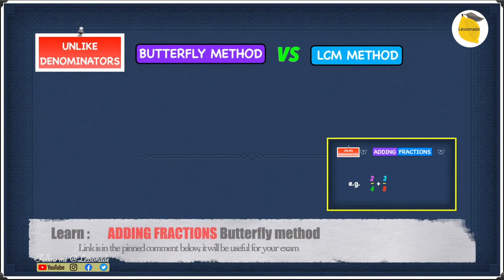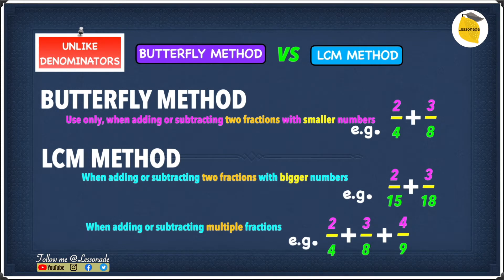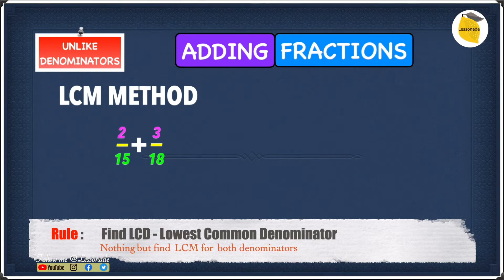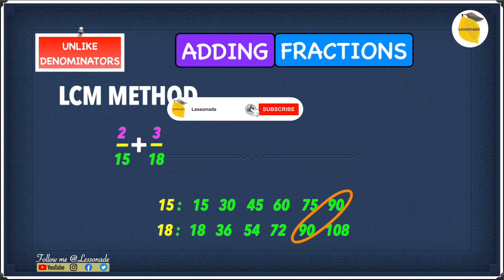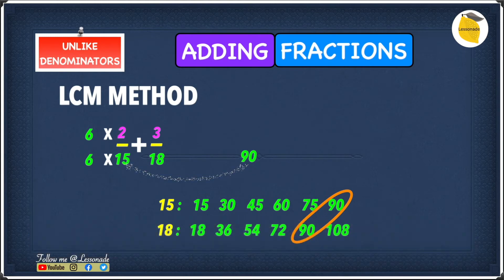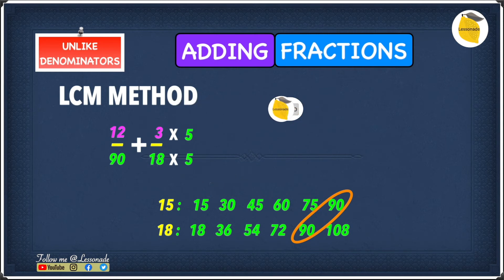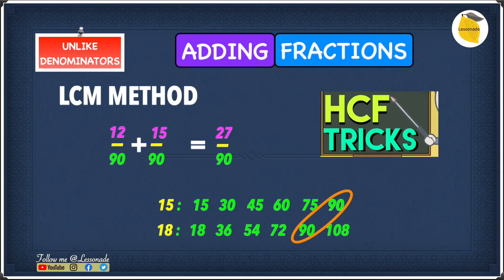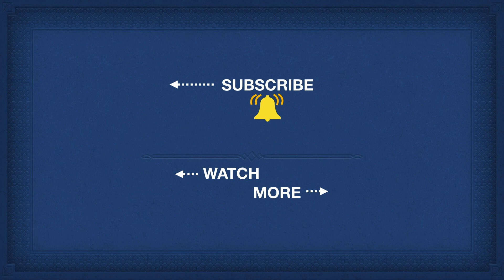11 plus maths fractions-Adding fractions using LCM Method | Lessonade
❤️ In this video we are going to learn about adding fractions (add fractions) with like/unlike denominators (LCM method) of 11+ maths fractions topic with Lessonade. 🦉 Why LCM method - 0:09